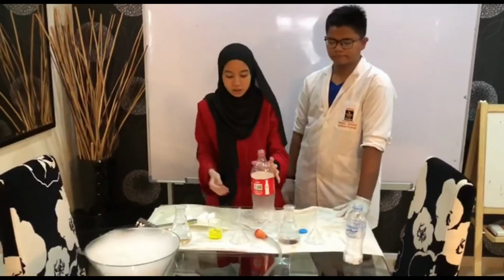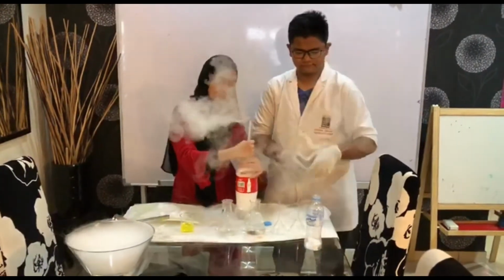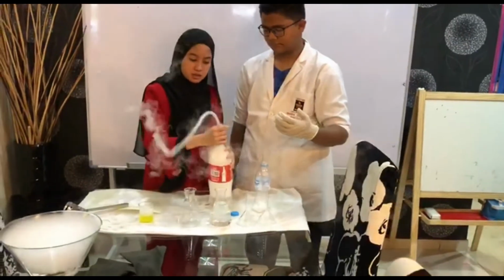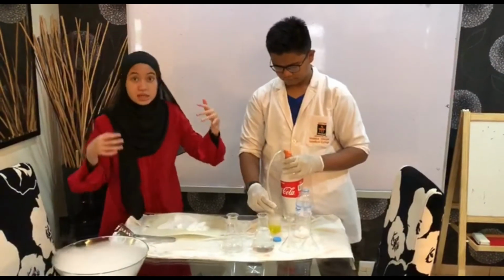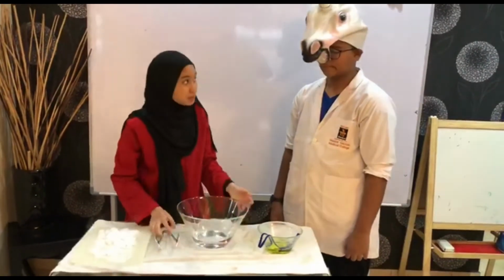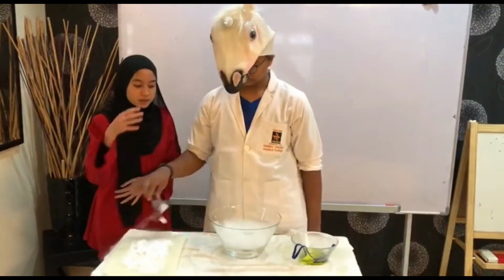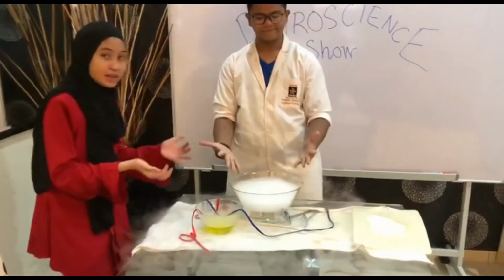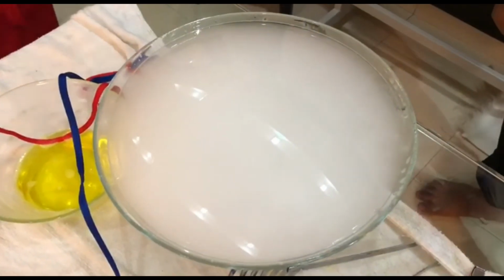Petrosains Science Show Competition 2018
SMK Seremban 2